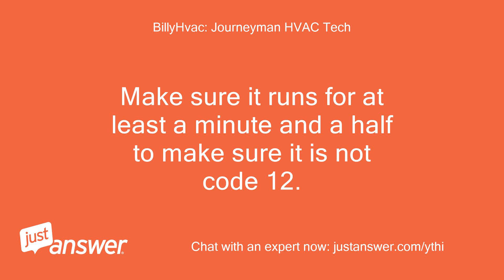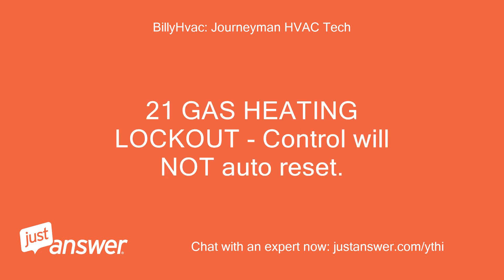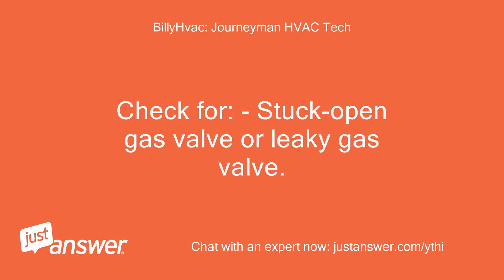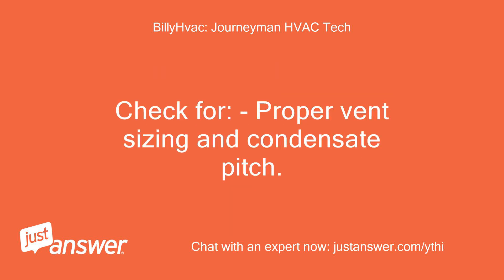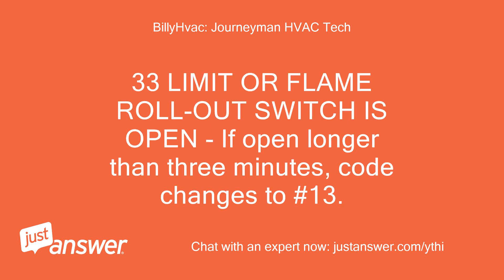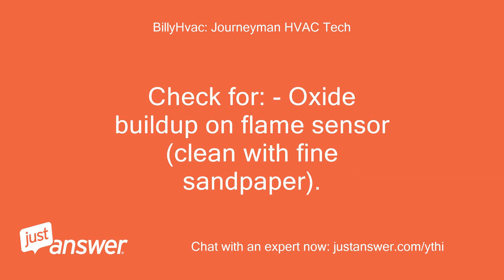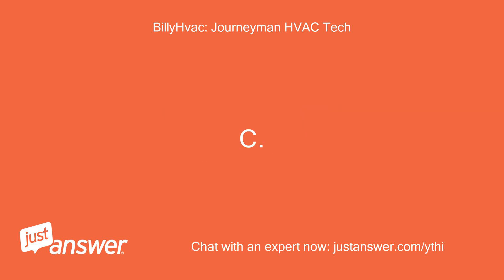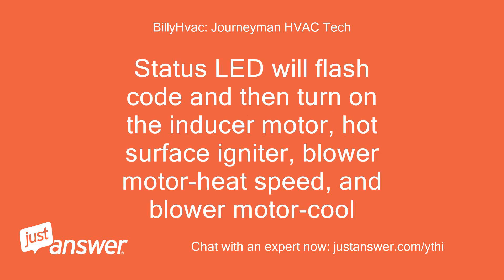my Bryant heater is not working - the led code is #21 - what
JustAnswer Customer: my Bryant heater is not working - the led code is #21 - what is involved and what is the cost to fix that problem?
BillyHvac: Journeyman HVAC Tech: This is a gas valve fault.
BillyHvac: Journeyman HVAC Tech: Most often requires gas valve replacement.
BillyHvac: Journeyman HVAC Tech: Make sure it runs for at least a minute and a half to make sure it is not code 12.
BillyHvac: Journeyman HVAC Tech: 11 NO PREVIOUS CODE - Stored status codes are erased when power (115V or 24V) to control is interrupted or 48 hours after each fault is cleared.
BillyHvac: Journeyman HVAC Tech: 12 BLOWER ON AFTER POWER UP (115V or 24V) - Blower runs for 90 seconds, if unit is powered up during a call for heat (R-W closed).
BillyHvac: Journeyman HVAC Tech: 13 LIMIT OR FLAME ROLL-OUT SWITCH LOCKOUT - Auto reset after three hours.
BillyHvac: Journeyman HVAC Tech: For flame roll-out switch or fuse link, refer to #33.
BillyHvac: Journeyman HVAC Tech: 14 IGNITION LOCKOUT - Control will auto-reset after three hours.
BillyHvac: Journeyman HVAC Tech: Refer to #34.
BillyHvac: Journeyman HVAC Tech: 21 GAS HEATING LOCKOUT - Control will NOT auto reset.
BillyHvac: Journeyman HVAC Tech: Check for: - Stuck gas valve relay on control or miswire to gas valve circuit.
BillyHvac: Journeyman HVAC Tech: 22 ABNORMAL FLAME-PROVING SIGNAL - Flame is proved while gas valve is de-energized.
BillyHvac: Journeyman HVAC Tech: Inducer will run until fault is cleared.
BillyHvac: Journeyman HVAC Tech: Check for: - Stuck-open gas valve or leaky gas valve.
BillyHvac: Journeyman HVAC Tech: 23 PRESSURE SWITCH DID NOT OPEN Check for: - Obstructed pressure tubing.
BillyHvac: Journeyman HVAC Tech: - Defective pressure switch (stuck closed).
BillyHvac: Journeyman HVAC Tech: 24 SECONDARY VOLTAGE FUSE IS OPEN Check for: - Short circuit in secondary voltage (24V) wiring.
BillyHvac: Journeyman HVAC Tech: 31 PRESSURE, DRAFT SAFEGUARD, OR AUXILIARY-LIMIT (when used) SWITCH DID NOT CLOSE OR REOPENED - If open longer than five minutes, inducer shuts off for 15 minutes before retry.
BillyHvac: Journeyman HVAC Tech: Check for: - Proper vent sizing and condensate pitch.
BillyHvac: Journeyman HVAC Tech: - Inadequate Combustion air supply.
BillyHvac: Journeyman HVAC Tech: - Vent restriction or high winds.
BillyHvac: Journeyman HVAC Tech: - Low inducer voltage.
BillyHvac: Journeyman HVAC Tech: - Defective inducer motor or start capacitor.
BillyHvac: Journeyman HVAC Tech: - Disconnected or obstructed pressure tubing.
BillyHvac: Journeyman HVAC Tech: - Defective pressure switch or connections.
BillyHvac: Journeyman HVAC Tech: If it opens after trial for ignition period, blower will come on for 90 second recycle delay.
BillyHvac: Journeyman HVAC Tech: 33 LIMIT OR FLAME ROLL-OUT SWITCH IS OPEN - If open longer than three minutes, code changes to #13.
BillyHvac: Journeyman HVAC Tech: Check for: - Defective blower motor or start capacitor.
BillyHvac: Journeyman HVAC Tech: - Dirty filter or restricted duct system.
BillyHvac: Journeyman HVAC Tech: - Loose blower wheel.
BillyHvac: Journeyman HVAC Tech: - Defective switch or connections.
BillyHvac: Journeyman HVAC Tech: - Inadequate Combustion air supply Flame Roll-out Switch or fuse link.
BillyHvac: Journeyman HVAC Tech: - Open Flame Roll-out switch,or fuse link.
BillyHvac: Journeyman HVAC Tech: Manual reset or replace.
BillyHvac: Journeyman HVAC Tech: 34 IGNITION PROVING FAILURE - Control will try three more times before a lockout #14 occurs.
BillyHvac: Journeyman HVAC Tech: If flame signal lost after trial for ignition period, blower will come on for 90 second recycle delay.
BillyHvac: Journeyman HVAC Tech: Check for: - Oxide buildup on flame sensor (clean with fine sandpaper).
BillyHvac: Journeyman HVAC Tech: - Proper flame sense microamps (.5 microamps D.
BillyHvac: Journeyman HVAC Tech: C.
BillyHvac: Journeyman HVAC Tech: minimum).
BillyHvac: Journeyman HVAC Tech: - Gas valve turned off.
BillyHvac: Journeyman HVAC Tech: - Manual shut-off valve.
BillyHvac: Journeyman HVAC Tech: - Low inlet gas pressure.
BillyHvac: Journeyman HVAC Tech: - Green wire MUST be connected to furnace sheet metal.
BillyHvac: Journeyman HVAC Tech: - Inadequate flame carryover or rough ignition.
BillyHvac: Journeyman HVAC Tech: COMPONENT TEST To initiate the component test sequence,shut OFF the room thermostat or disconnect the "R" thermostat lead.
BillyHvac: Journeyman HVAC Tech: Briefly short the TEST terminal to the 'C' terminal.
BillyHvac: Journeyman HVAC Tech: Status LED will flash code and then turn on the inducer motor, hot surface igniter, blower motor-heat speed, and blower motor-cool